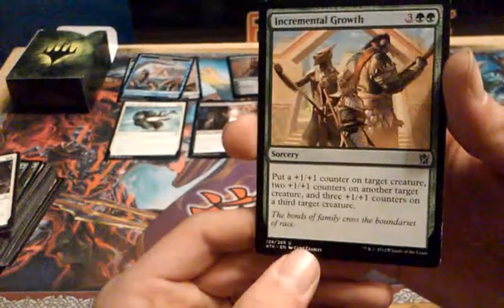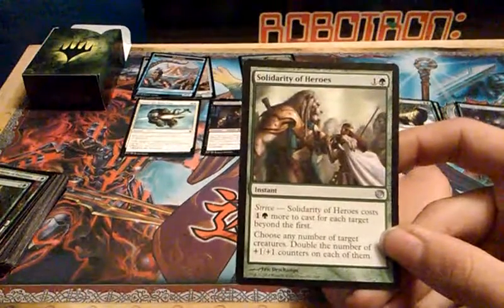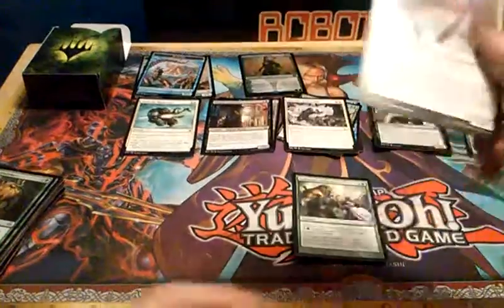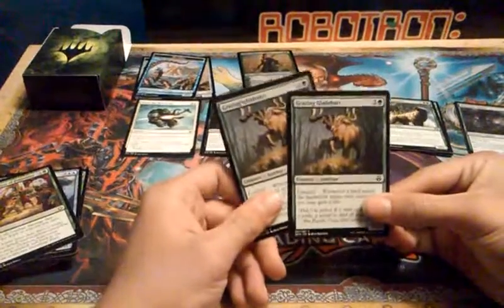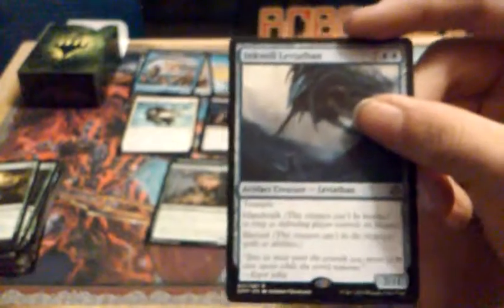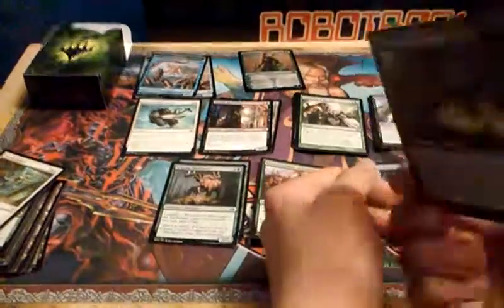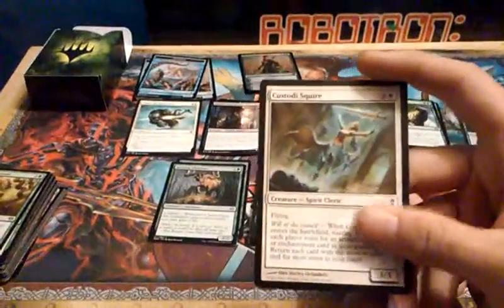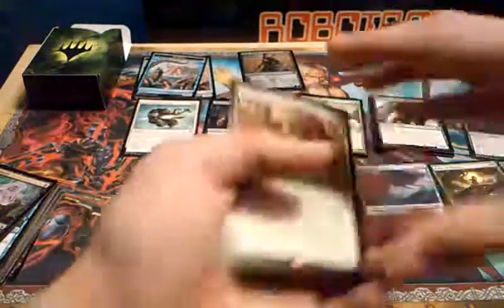My magic the gathering deck part 2